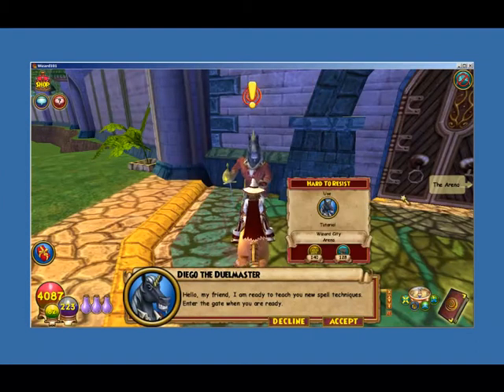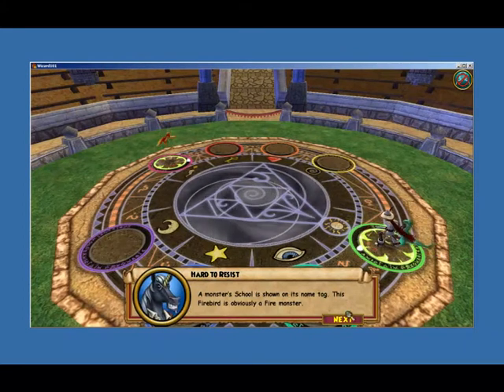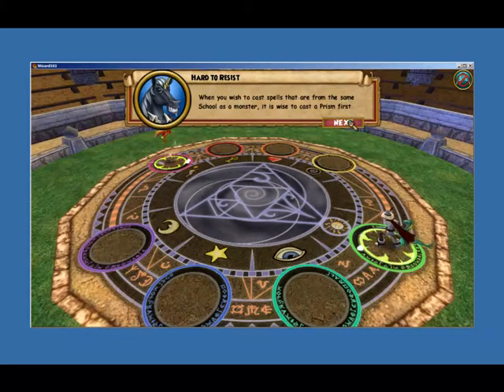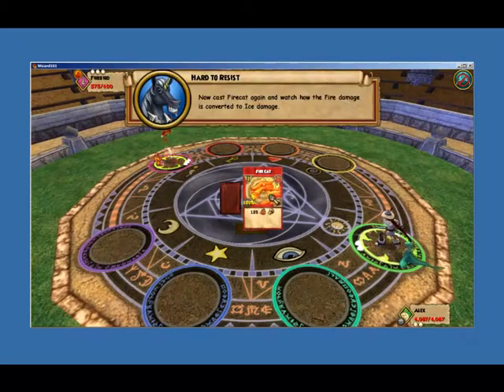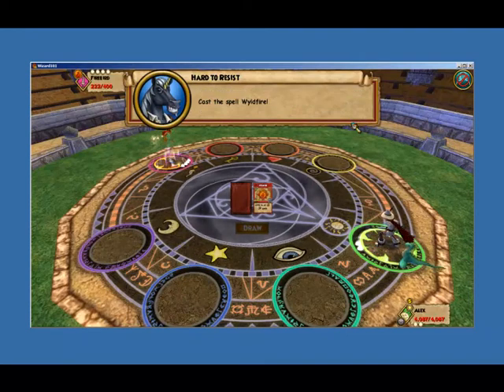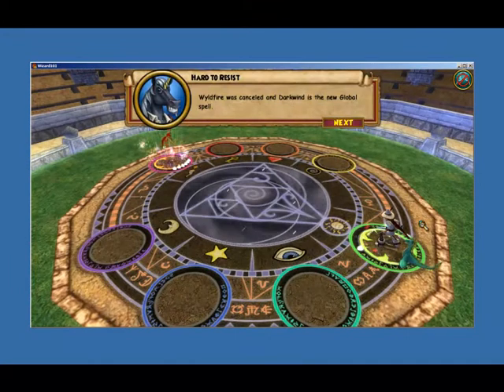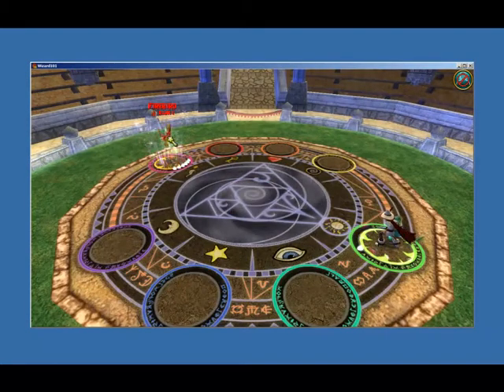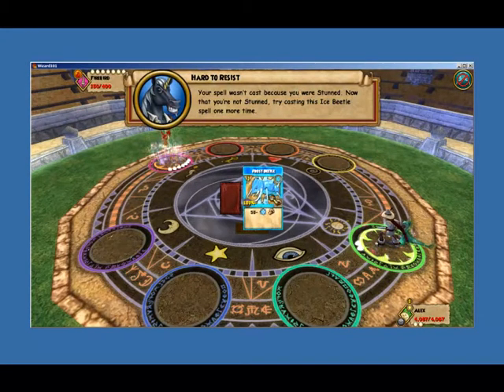Wizard101 New Spell Techniques Dueling Arena ( Hard To Resist )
Thsi is the new dueling arena for the new world Azteca.